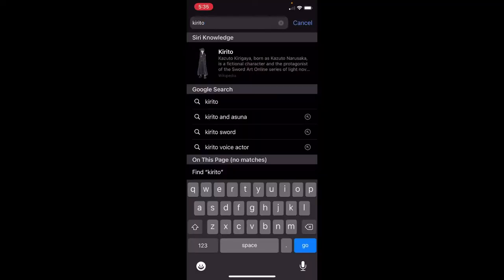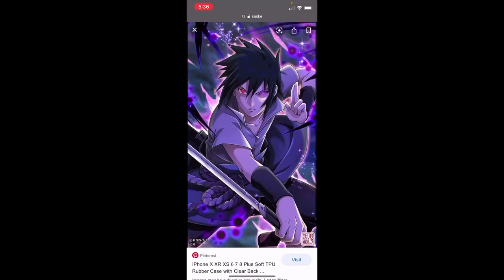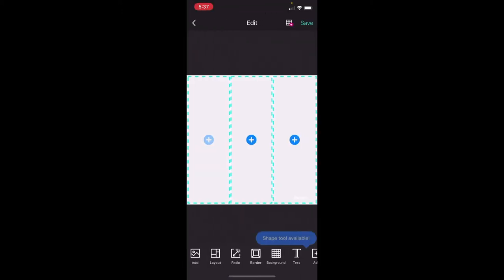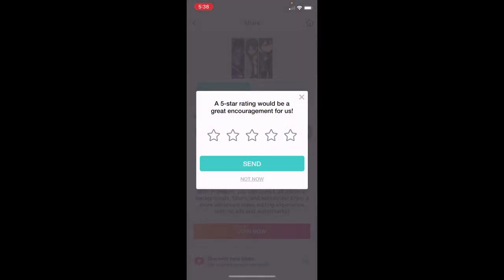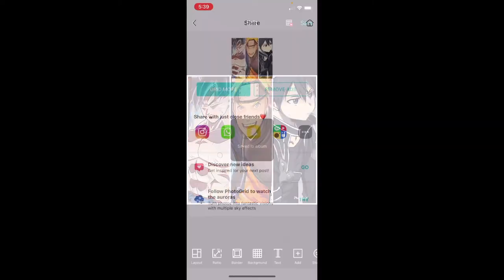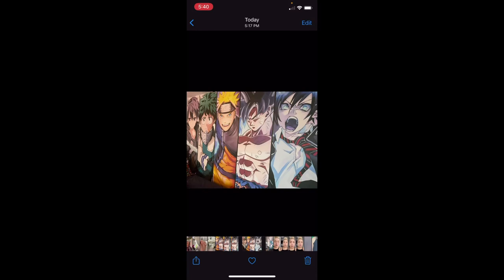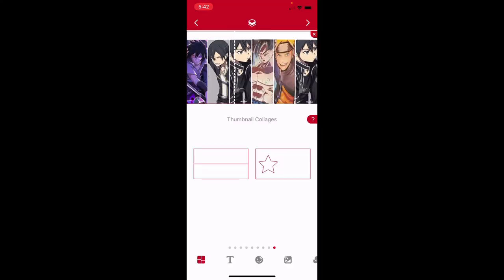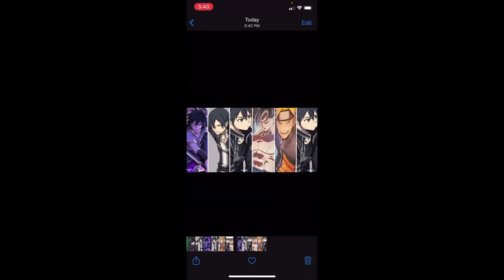Custom Anime Wall Mural Tutorial / How did I create it?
Elloooo HI,

So a lot of people have been asking me how I edited my mural and created the layout. I will give you a full tutorial on that. You can go on ebay and search wall murals then message a seller and ask them if they do custom orders then you can send them you image. My mural is printed on canvas paper that has adhesive to stick to the wall.

Anime Store Front